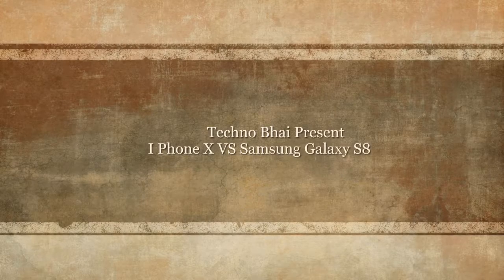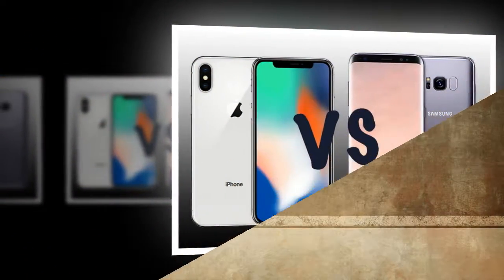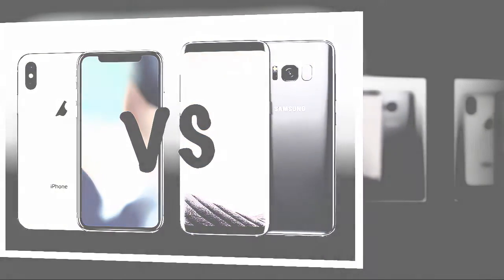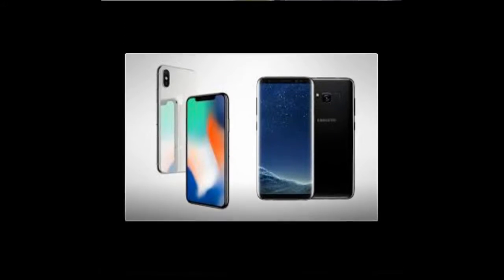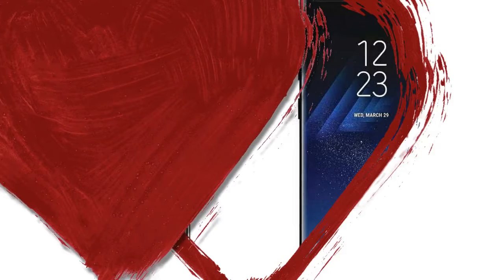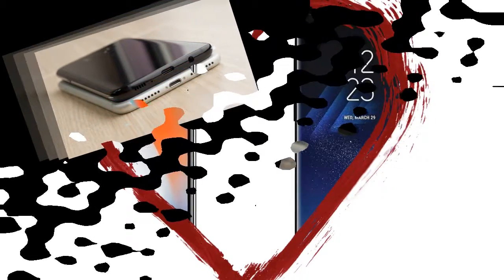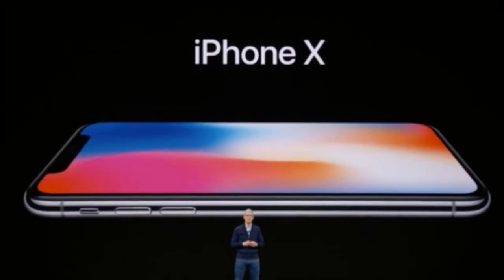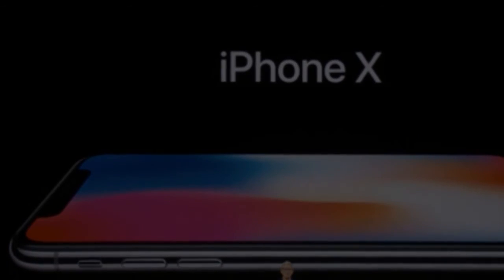I Phone X vs Samsung Galaxy S8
Techno Bhai Present I Phone X vs Samsung galaxy s8
which is better i phone x or samsung galaxy s8 lets start

Galaxy s8;
 OS Android OS, v7.0 (Nougat)
UI TouchWiz UI
Dimensions 148.9 x 68.1 x 8 mm
Weight 155 g
SIM Dual Sim, Dual Standby (Nano-SIM)
Colors Midnight Black, Orchid Gray, Arctic Silver, Coral Blue, Maple Gold
Frequency 2G Band SIM1: GSM 850 / 900 / 1800 / 1900
SIM2: GSM 850 / 900 / 1800 / 1900
3G Band HSDPA 850 / 900 / 1700(AWS) / 1900 / 2100
4G Band LTE band 1(2100), 2(1900), 3(1800), 4(1700/2100), 5(850), 7(2600), 8(900), 17(700), 20(800), 28(700)
Processor CPU Octa-core (4 x 2.3 GHz + 4 x 1.7 GHz)
Chipset Exynos 8895 Octa
Display Technology Super AMOLED capacitive touchscreen, 16M colors, Multitouch
Extra Features Always-on display, 3D Touch (home button only)
Memory Built-in 64GB built-in, 4GB RAM
Card MicroSD Card (Support up to 256GB) (dedicated slot) - Single-SIM model
Camera Main 12 MP, autofocus, LED flash
Features f/1.7, 26mm, phase detection, OIS, LED flash, 1/2.5" sensor size, 1.4 Âµm pixel size, Geo-tagging, simultaneous 4K video and 9MP image recording, touch focus, face/smile detection, Auto HDR, panorama, Video (2160p@60fps, 1080p@120fps, HDR, dual-video rec)
Front 8 MP f/1.7, autofocus, 1440p@30fps, dual video call, Auto HDR
Connectivity WLAN Wi-Fi 802.11 a/b/g/n/ac, dual-band, Wi-Fi Direct, hotspot
Bluetooth v5.0 with A2DP, LE, apt-X
GPS Yes + A-GPS support & Glonass
Radio No
USB v3.1, Type-C 1.0 reversible connector
NFC Yes
Data GPRS, EDGE, 3G (HSPA 42.2/5.76 Mbps), 4G (LTE-A (4CA) Cat16 1024/150 Mbps)
Features Sensors Accelerometer, Gyro, Compass, Proximity, Barometer, HeartRate, FingerPrint
Audio 3.5mm Audio Jack, MP4/DivX/XviD/H.265 player, MP3/WAV/eAAC+/FLAC player, Speaker Phone
Browser HTML5
Messaging SMS(threaded view), MMS, Email, Push Mail, IM
Games built-in + downloadable
Torch Yes
Extra Active noise cancellation with dedicated mic, 32-bit/384kHz audio, Corning Gorilla Glass 5 back panel, Samsung Pay (Visa, MasterCard certified), Qi/PMA wireless charging (market dependent), IP68 certified - dust proof and water resistant over 1.5 meter and 30 minutes, ANT+ support, Photo/video editor, Document editor
Battery Capacity (Li-ion Non removable), 3000 mAh

i phone x;
 OS IOS 11
SIM Single SIM (Nano-SIM)
Colors Silver, Space Gray, Gold
3G Band HSDPA 850 / 900 / 1700(AWS) / 1900 / 2100
Processor CPU Hexa Core
Chipset Apple A11 Bionic
Display Technology LED-backlit IPS LCD capacitive touchscreen, 16M Colors, Multitouch
Protection Ion-strengthened glass, oleophobic coating
Extra Features Wide color gamut display, 3D Touch display & home button, True-tone display
Memory Built-in 64GB Built-in, 2GB RAM
Card No
Camera Main 12 MP, Autofocus, OIS, Quad-LED + dual tone flash
Features f/1.8, 28mm, phase detection, 1/3" sensor size, Geo-tagging, simultaneous 4K video and 8MP image recording, touch focus, face/smile detection, HDR (photo/panorama), Video (2160p@24/30/60fps, 1080p@30/60/120/240fps)
Front 7 MP, f/2.2, 1080p@30fps, 720p@240fps, face detection, HDR, panorama
Connectivity WLAN Wi-Fi 802.11 a/b/g/n/ac, dual-band, hotspot
Bluetooth v5.0 with A2DP, LE
GPS Yes + A-GPS support & Glonass, BDS, GALILEO
Radio No
USB 2.0, reversible connector
NFC Yes
Data GPRS, EDGE, 3G (HSPA 42.2/5.76 Mbps), 4G (LTE-A (4CA) Cat16 1024/150 Mbps, EV-DO Rev.A 3.1 Mbps)
Features Sensors Accelerometer, Gyro, Compass, Proximity, Barometer, FingerPrint
Audio Lightning to 3.5 mm headphone jack adapter, MP3/WAV/AAX+/AIFF/Apple Lossless player, MP4/H.264 player, Speaker Phone
Games built-in + downloadable
Torch Yes
Extra Active noise cancellation with dedicated mic, Lightning to 3.5 mm headphone jack adapter incl, IP67 certified - dust and water resistant, Siri natural language commands and dictation, iCloud cloud service, Water resistant up to 1.5 meters and 30 minutes, Apple Pay (Visa, MasterCard, AMEX certified), Document editor
Battery Capacity Li-Ion Non removable
Talktime up to 14 hrs
Musicplay up to 40 hrs
- Wireless charging, Fast battery charging: 50% in 30 min